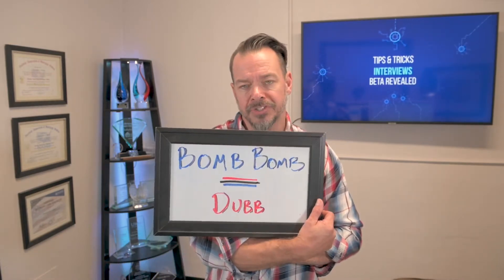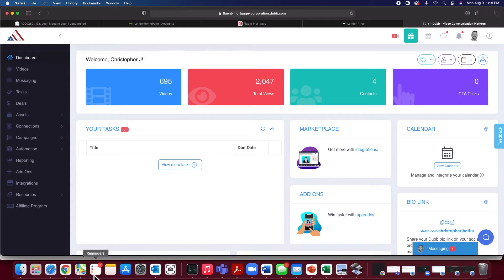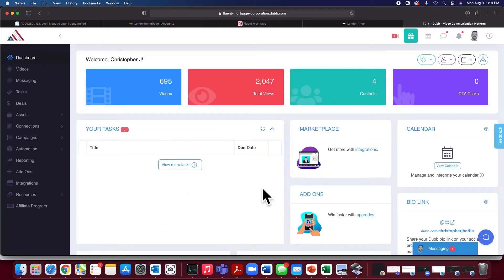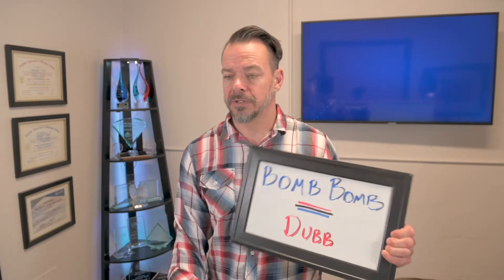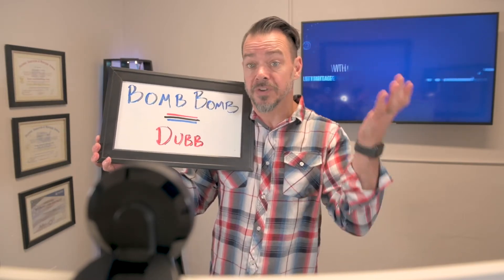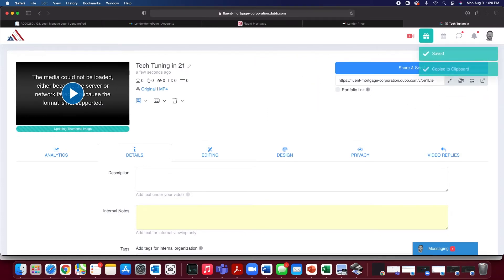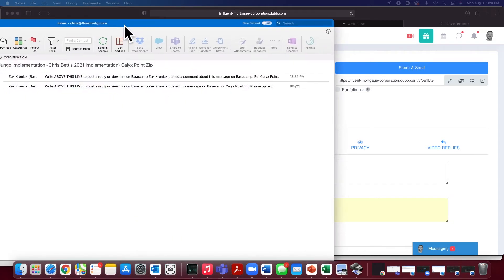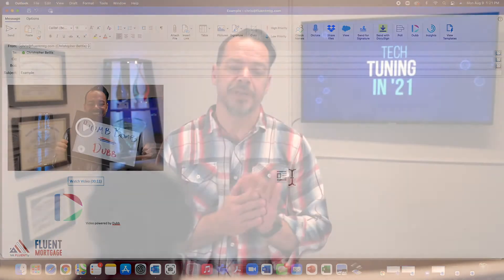Video Messaging – BombBomb & Dubb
Tech Tuning '21 Episode 27

Level up your videos & updates using Bombbomb or Dubb